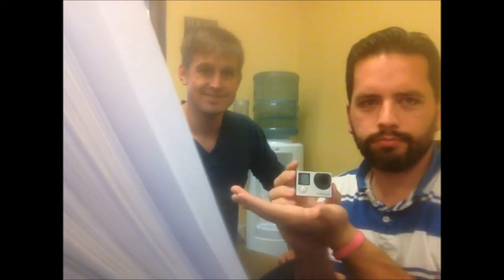New Camera Announcement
We show off our new camera!